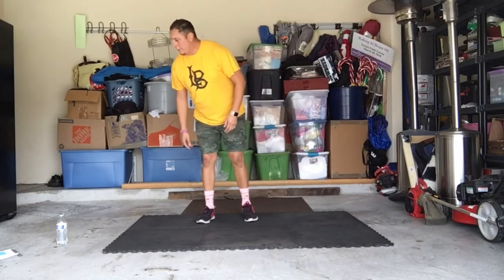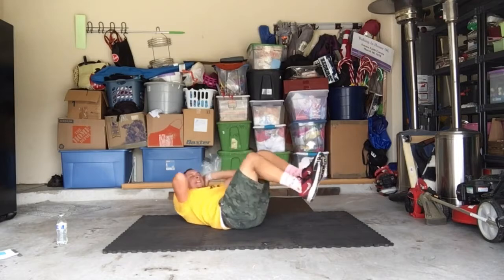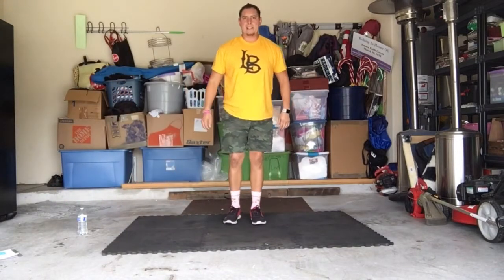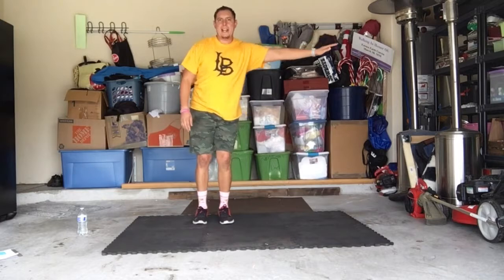At Home Workouts for Beginners| FAST 5 Workout #6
In this video I discuss and demonstrate a fun at home workouts for beginners workout routines I call the FAST 5 workouts. I have created these quick workouts to get kids active & moving. Whether your on a zoom video recording, or need ideas for a fun warm up activity. The FAST 5 workouts will get your kids up and moving. The best part about these fun at home workouts for beginners  FAST 5 series is it can be done in 5 minutes.

Fast 5 Workout #6 Exercises:
1. Side Shuffles
2. Side Leg Raises
3. Bicycle Kicks
4. Jump Squats

Optional Materials Needed:
Towel
Yoga Mat
Water